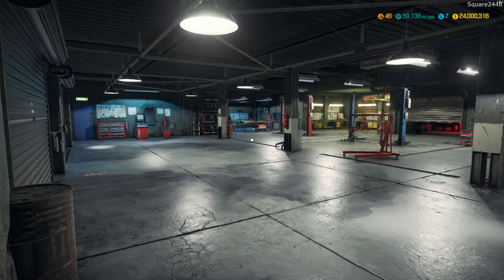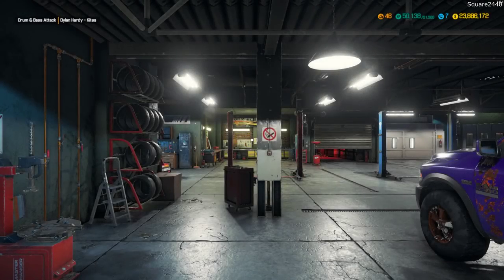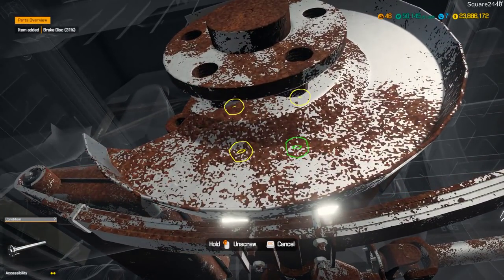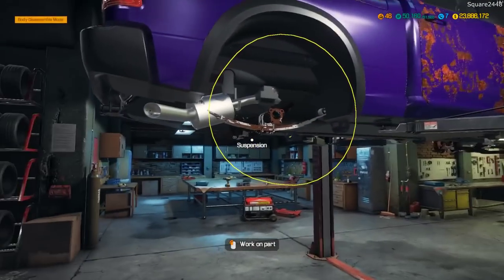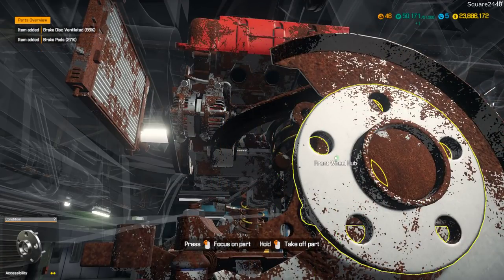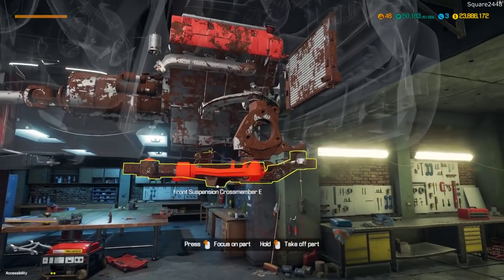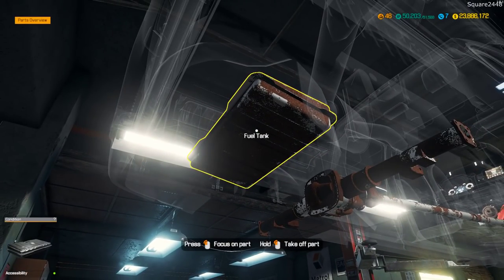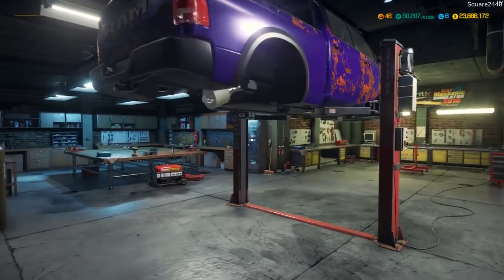Rebuilding WRECKED Ram 3500 Part 1 | Car Mechanic Simulator 2018